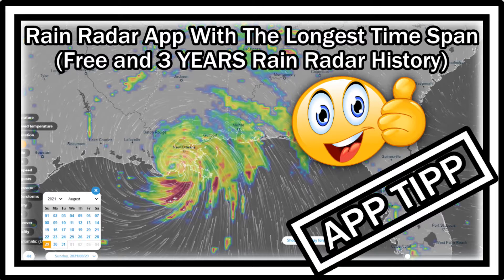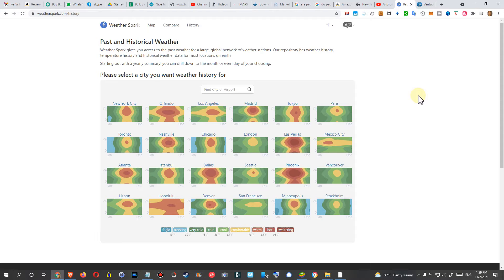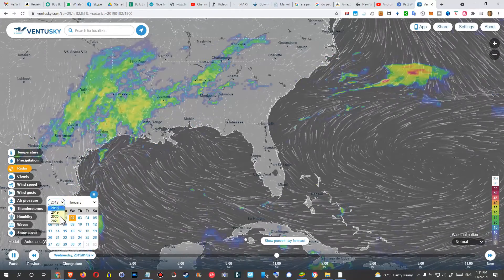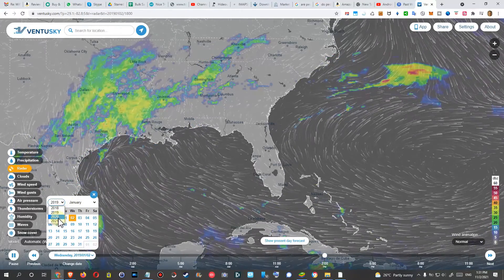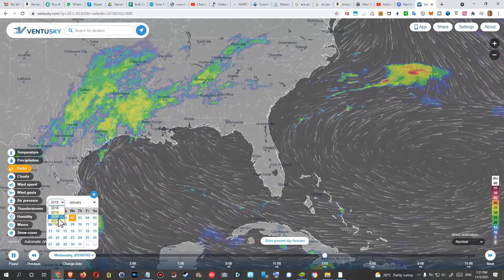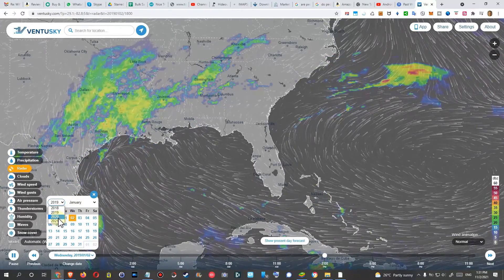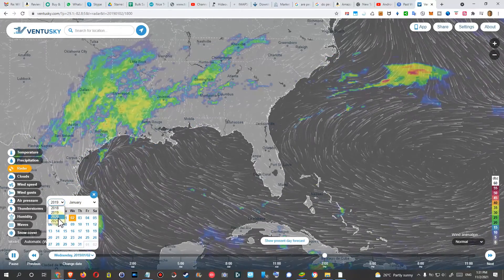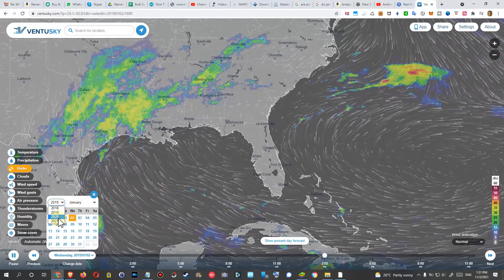Rain Radar App With The Longest Time Span (Free and 3 YEARS Rain Radar History)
... and here the Android app (but also available on the Apple store, Huawei and more)